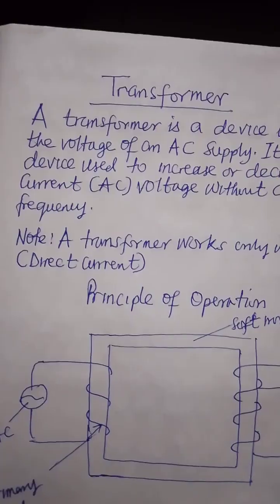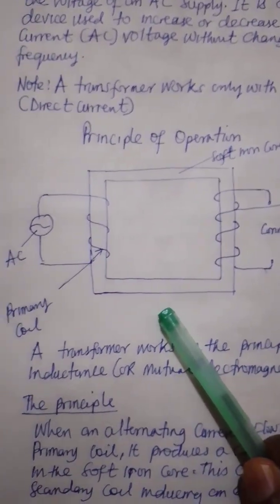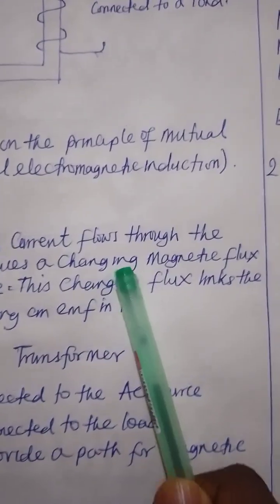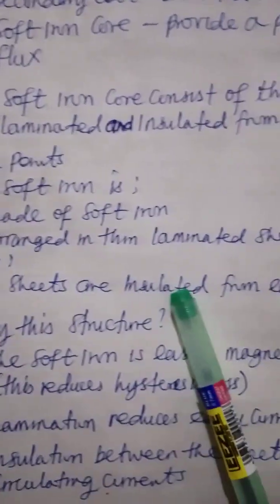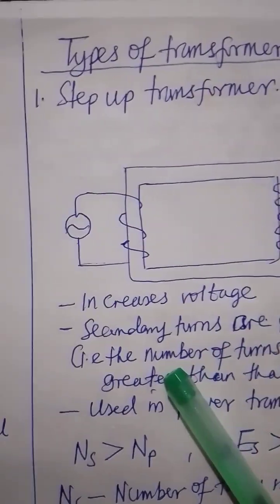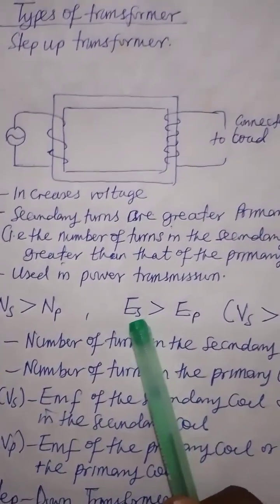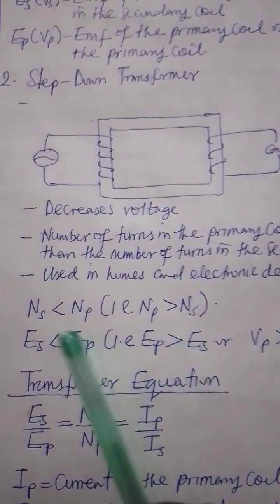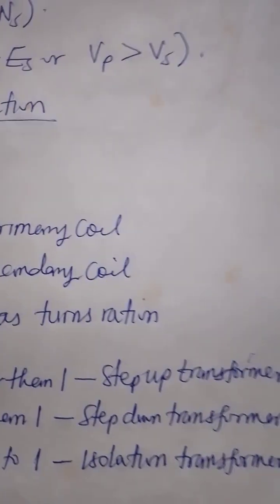TRANSFORMER PART 1 | MEANING & TYPES | JAMB & WAEC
In this lesson, we explain Transformers in a simple, exam-focused way.

You will learn:

Meaning of a transformer

Types of transformers (step-up, step-down, isolation, etc.)

Basic ideas tested in JAMB & WAEC Physics

📌 Watch carefully to understand transformer basics clearly.